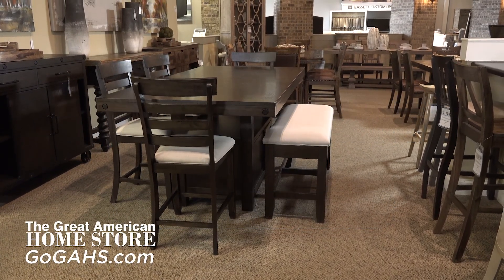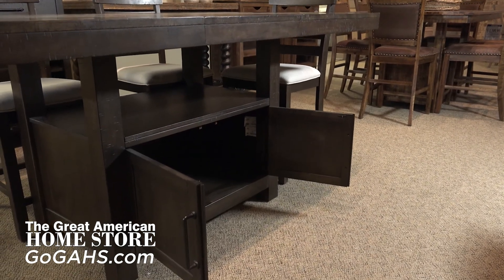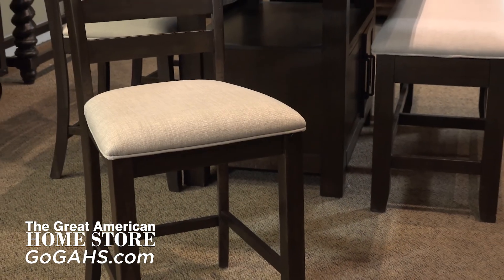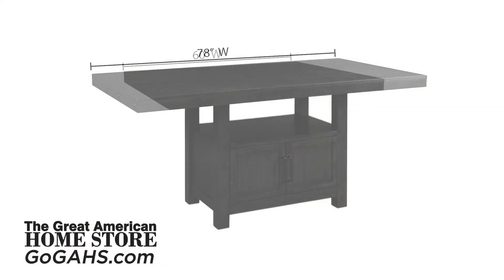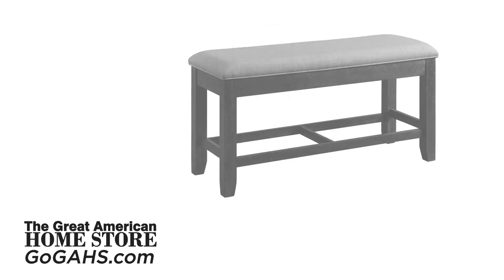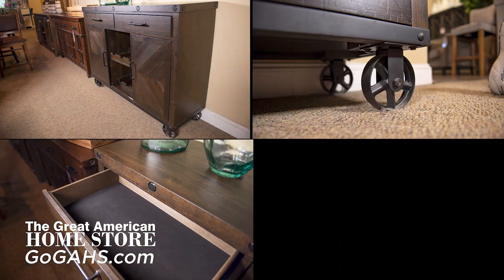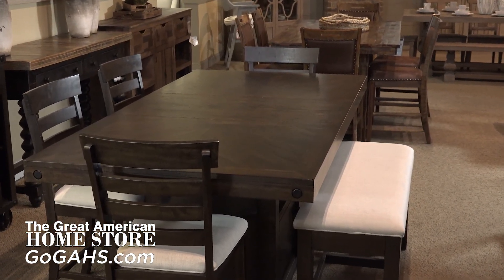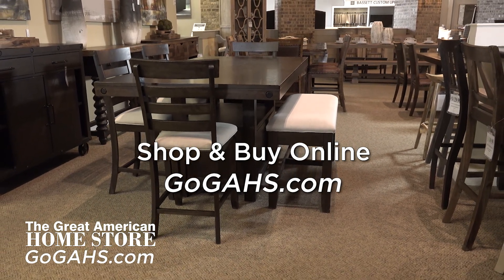Elements Colorado Counter Height Table, 4 Counter Chairs & Storage Bench Ref # 1588278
Look no further because the Colorado Dining Set by Elements International has everything from storage to counter-height dining. This collection is perfect for small and large groups with a removable leaf that can extend or shorten the length of the table. Nestled under the tabletop, you'll find an extra storage space behind beautiful doors that you can access from either side of the table for ease of use. The black finish hardware adds to the distressed look of this collection.

You'll adore the comfort of these foam-filled chairs decorated with ladder backs to add contemporary style. Extend your dining experience with a bench that houses additional storage under the seat.

The table measures 78 inches wide with the leaf in place and 60 inches wide without the leaf. The overall depth of the table is 42 inches, and a height of 36 inches

The ladderback padded stools are 19 inches wide, 17 inches deep, and 42 inches high.

The storage bench is 48 inches wide, 17 inches deep, and 25 inches high.

This collection also offers a server that is not only unique in style but can also move with ease. Felt-lined top drawers and wine racks give you extra storage. This piece measures 55 inches wide, 18 inches deep, and 42 inches high.

The Colorado collection by Elements will surely add fashion-forward functionality and casual styling to your dining area.

Shop The Great American Home Store online or come in and see why this collection consistently rates high in reviews and continues to be one of our more popular styles.